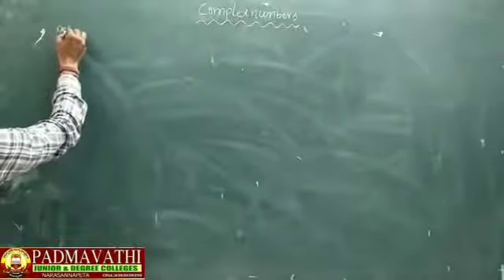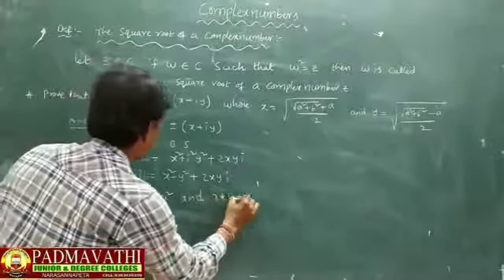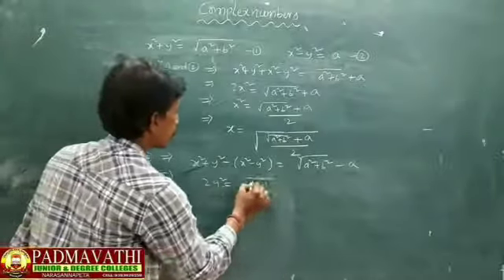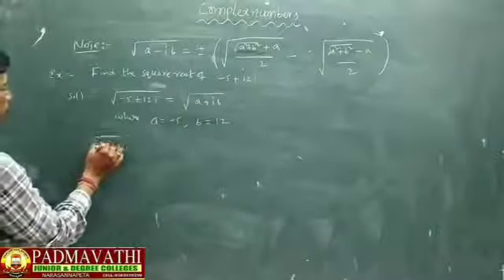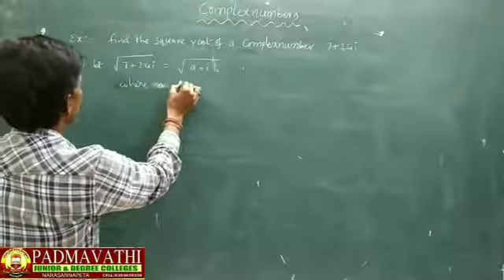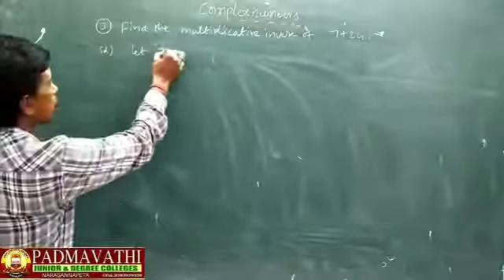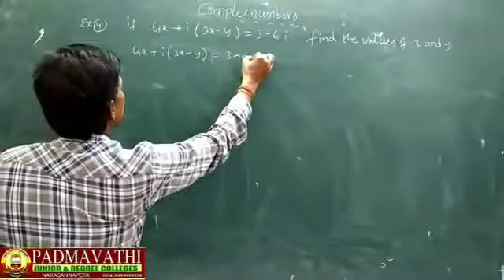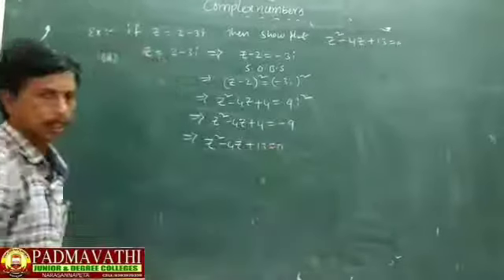Complex Numbers in Maths II B for SR.Inter by E.M.Naidu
y2mate.com - Complex Numbers in Maths II A for SR.Inter by E.M.Naidu_JFEKjBpqei8_360p.mp4